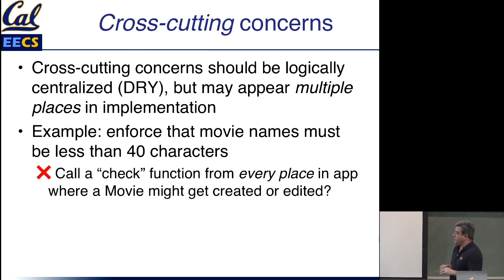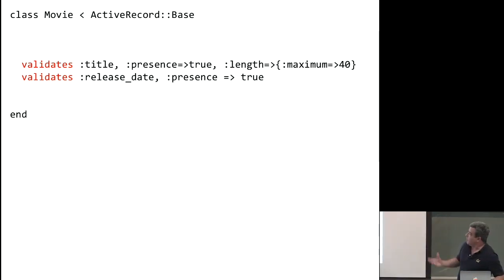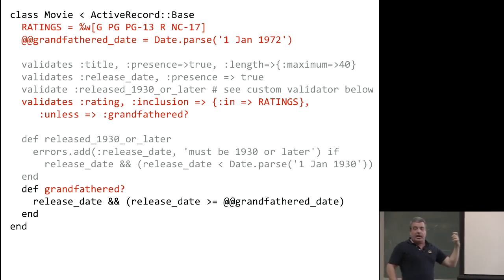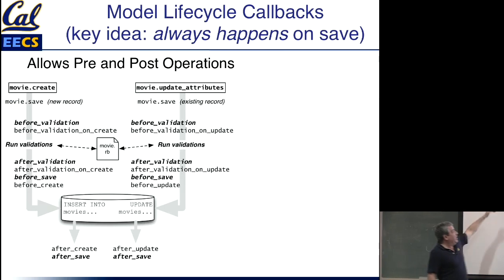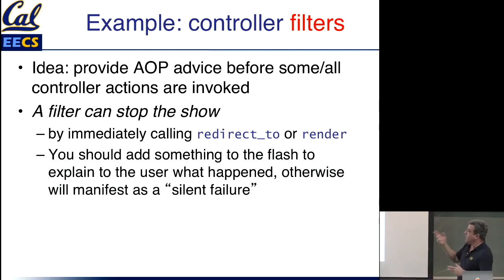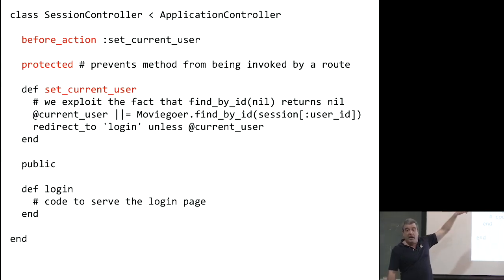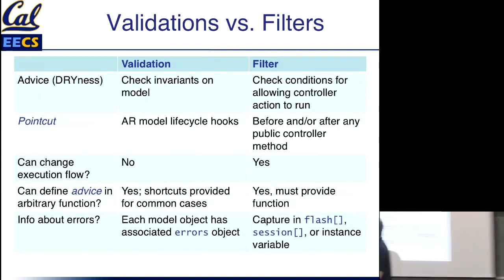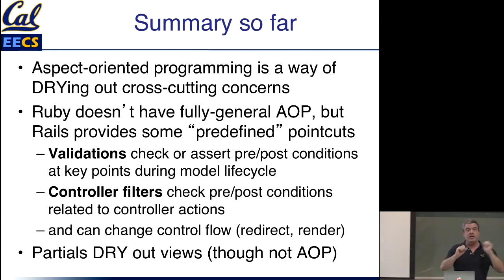5.1 — DRYing Out MVC — Partials, Validations and Filters